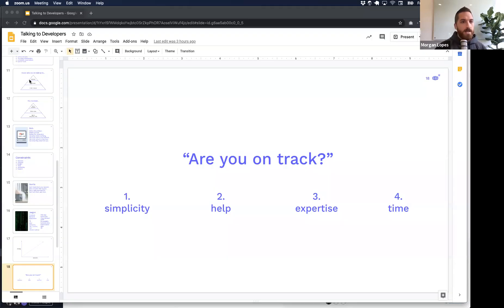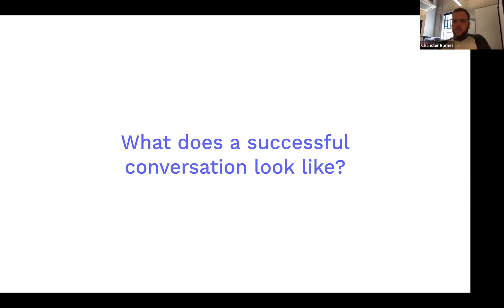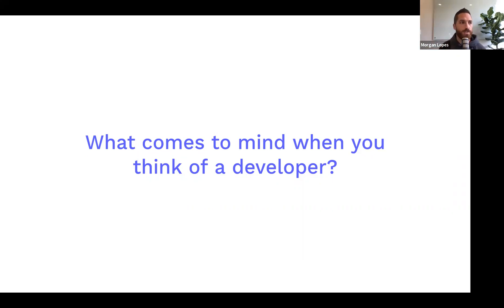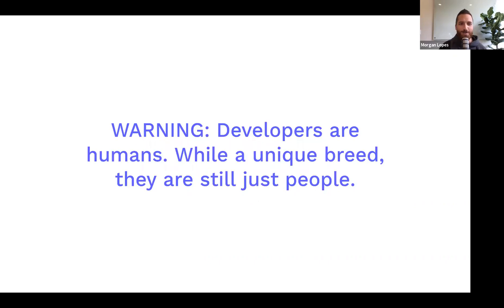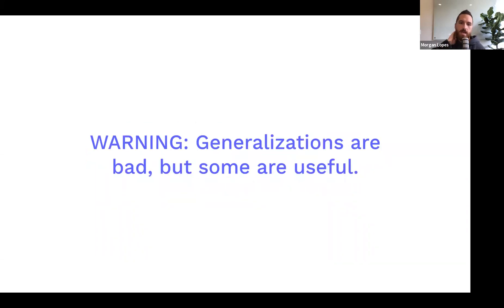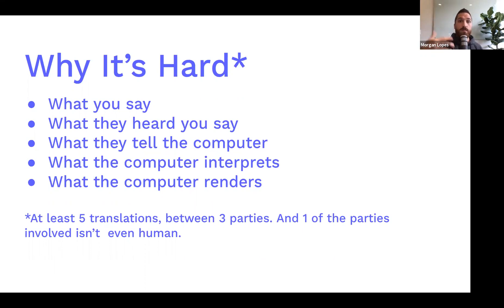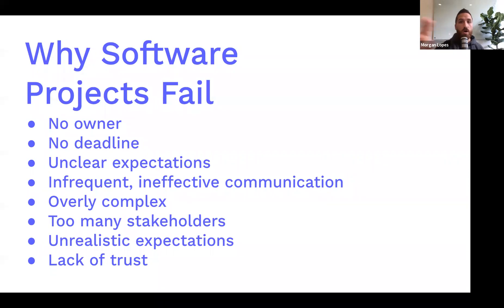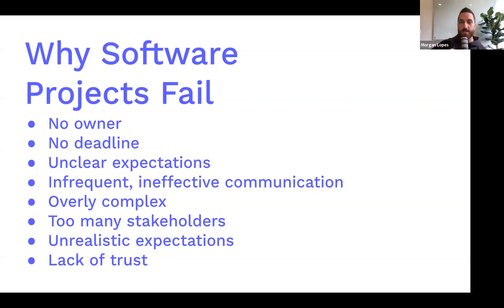Webinar: How to Talk to Developers with Polar Nation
Join us as we discuss "How To Talk To Developers". We'll share from our experience the best ways to communicate and overcome communication breakdowns. This is great for developers and anyone who works with developers, who want to learn how to identify barriers to communication and how to overcome them.

Featuring: Morgan J. Lopes, CEO + Co-Founder of Polar Notion. Thought-filled software engineer and entrepreneur who understands that deliberate, consistent progress over time is life's greatest growth strategy. He also speaks fluently with humans and computers.